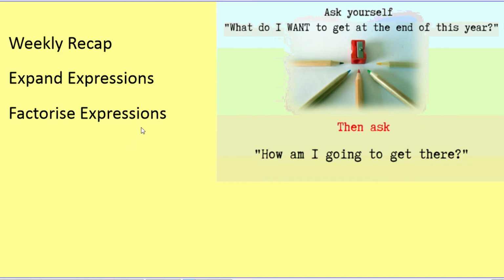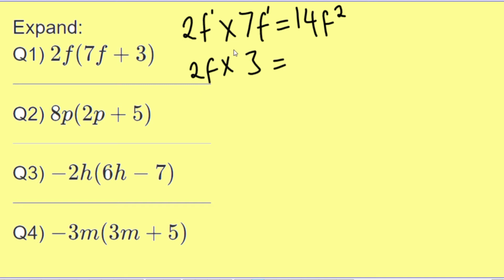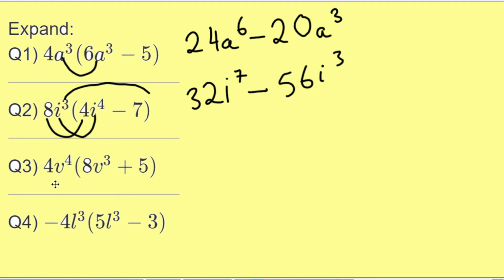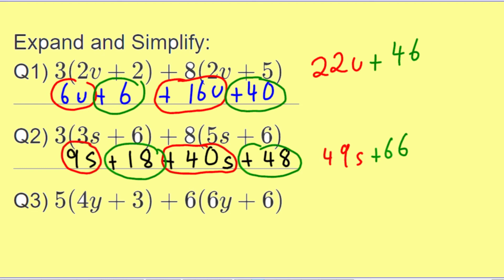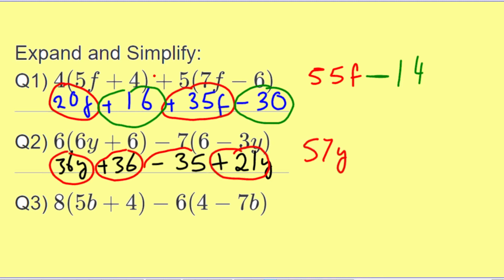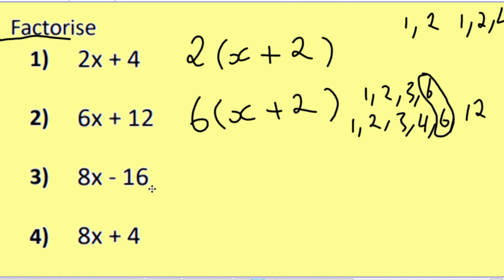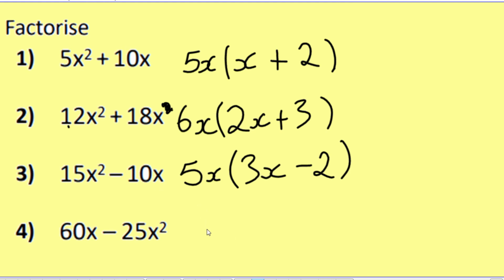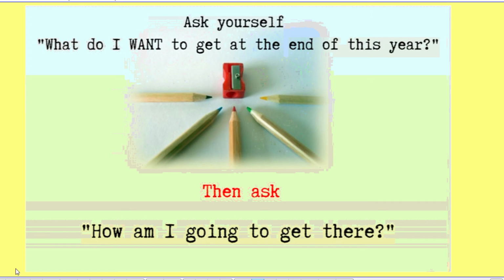GCSE Maths Weekly Recap 9 Expand and Factorise Expressions Foundation Revision